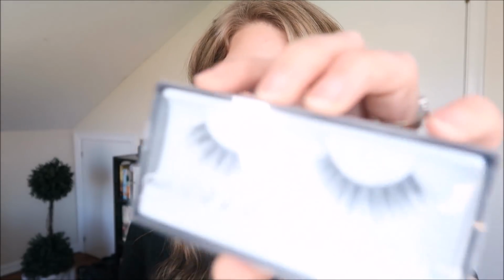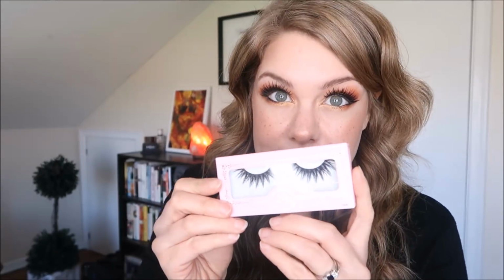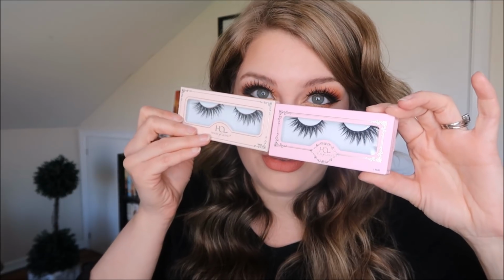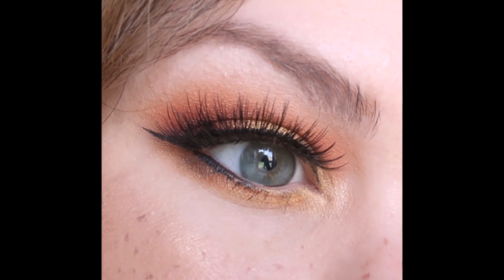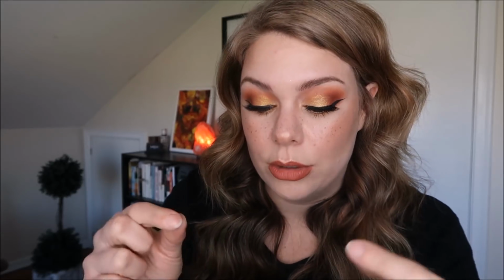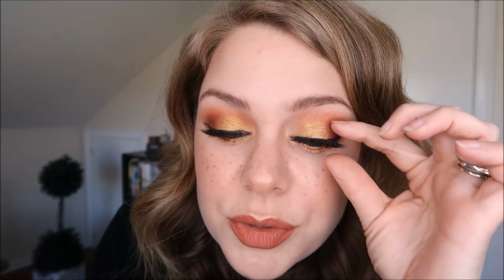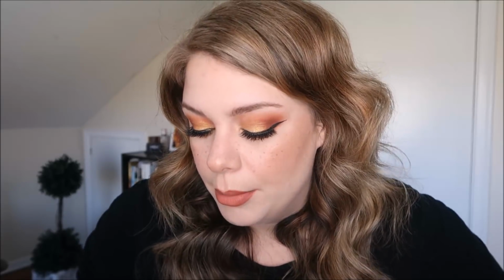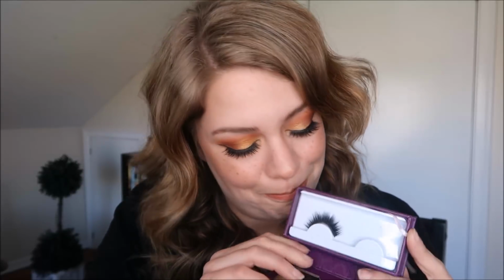HOW TO WEAR FAKE LASHES: (A Lash Compendium)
This is it, this is everything I know about fake eyelashes. I've squeezed my brain dry of all it's fake eye hair information and I've made it into this lovely video just for you!

Any questions, you know where to ask 'em!

xx

-Hailey

HUDA BEAUTY

VELOUR LASHES